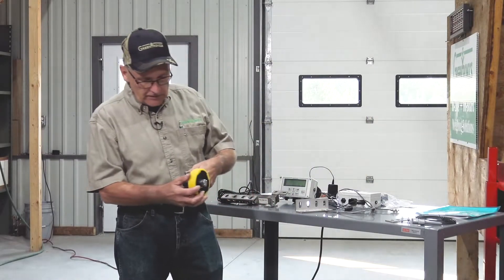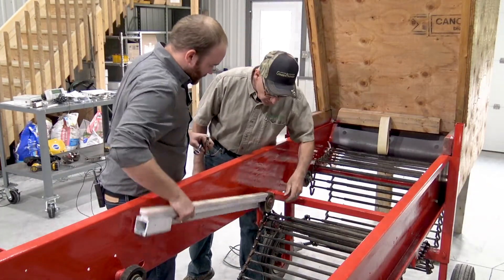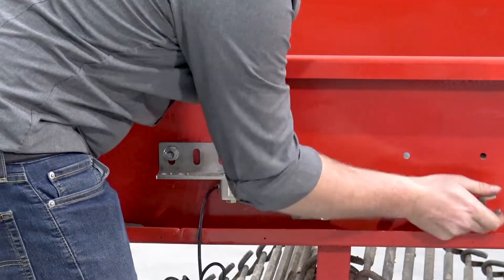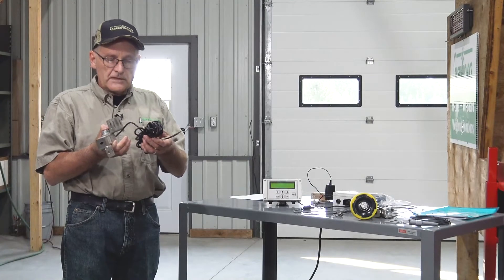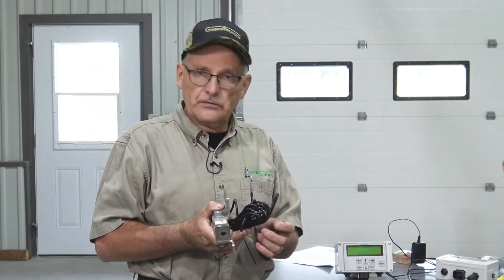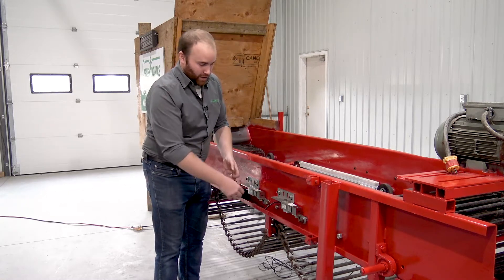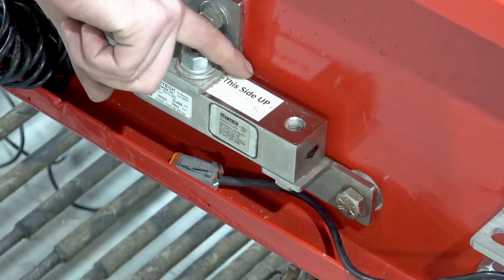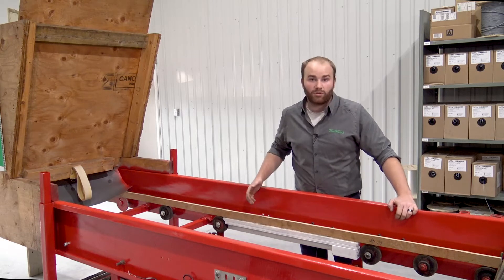Conveyor Scale Installation Part 3: Installing the Load Cells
Now that the Conveyor Scale is prepared, we will walk you through installing the Load Cells - the components that do the actual weighing.